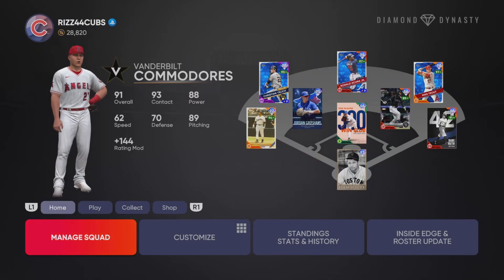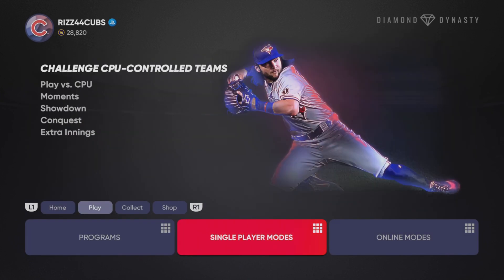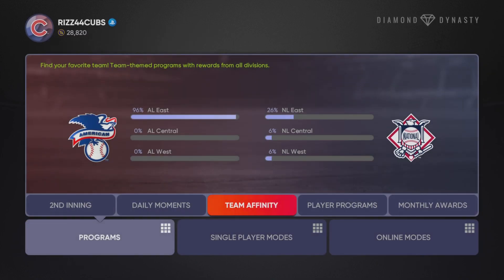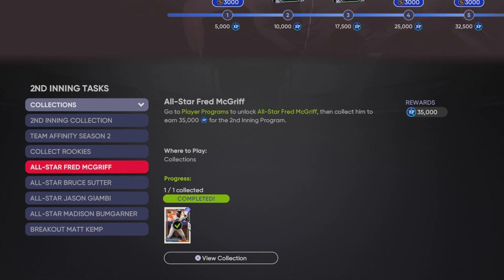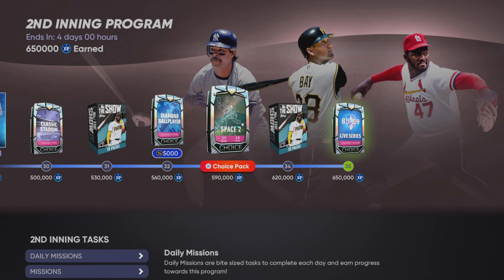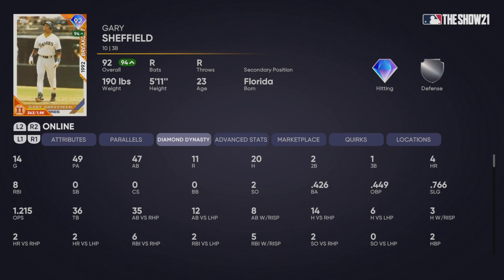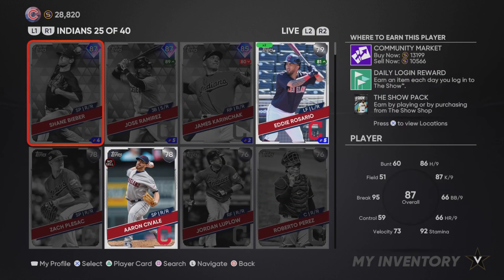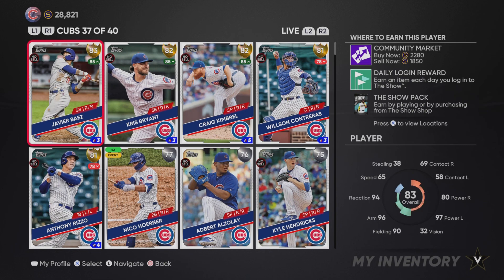HOW TO MAKE STUBS FAST IN MLB THE SHOW 21!!!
In todays video I teach you how to make stubs fast in MLB The Show 21.